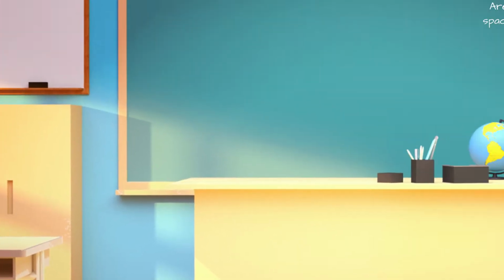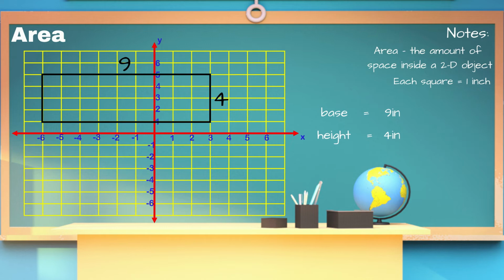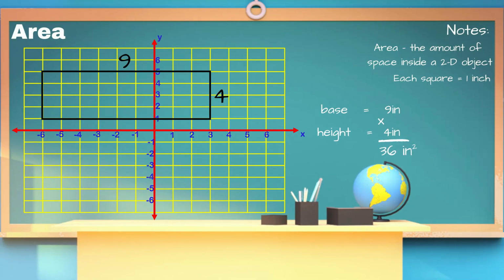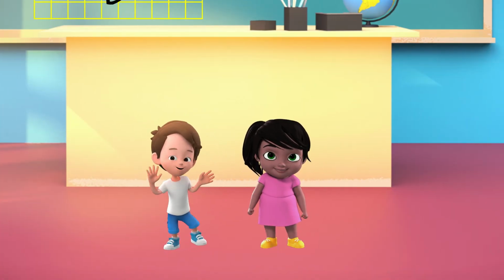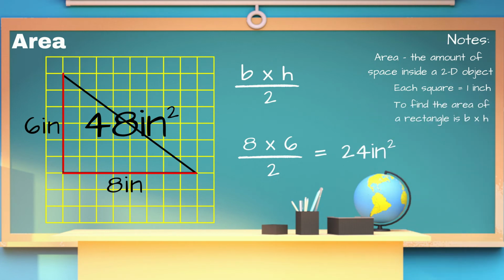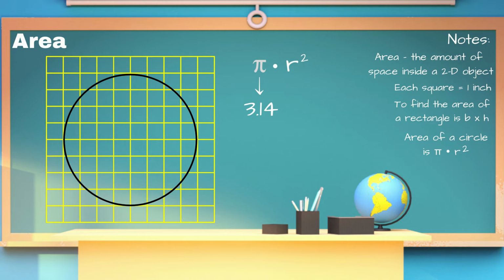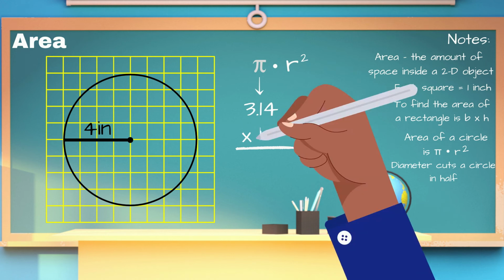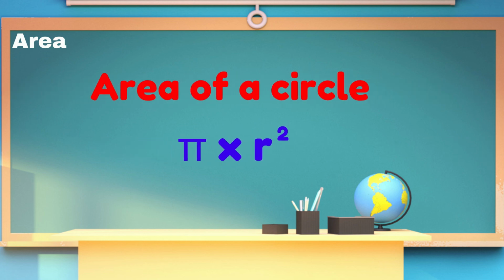HOW TO FIND THE AREA of a 2D IMAGE (FAST) ○△▭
In this video we will explore how to find the area of a Rectangle, Triangle and Circle using the correct equation. HOW DO WE FIND THE AREA OF A RECTANGLE? HOW TO FIND THE AREA OF A CIRCLE? HOW DO WE FIND THE AREA OF A TRIANGLE? Triangles and rectangles involve multiplying the bast times the height. Finding the area of a circle requires multiplying pi ≅ (3.14) times the radius to the second power. Don't forget to Level UP!!